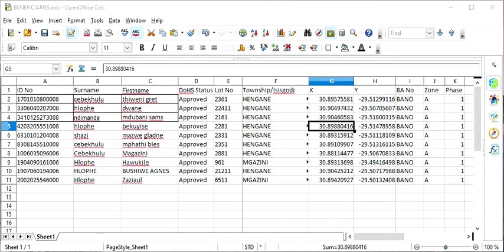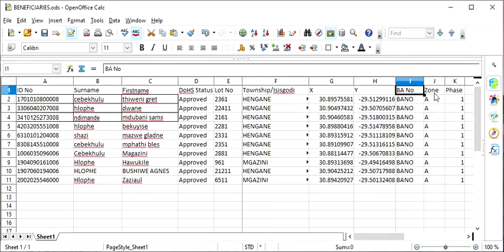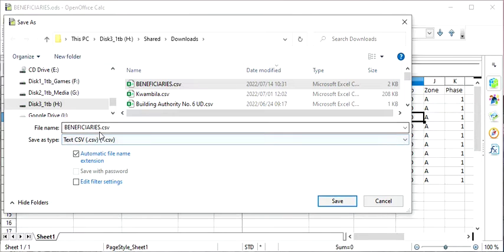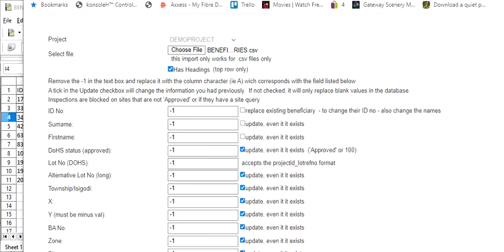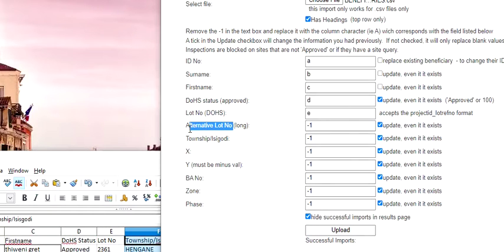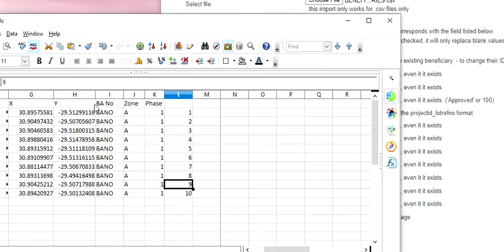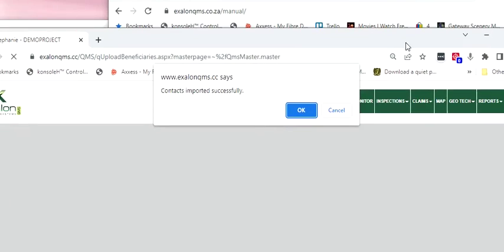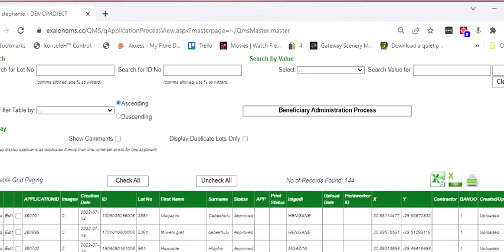Upload beneficiaries to ExalonQMS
This video is an instructional video on how to upload DoHS beneficiaries to ExalonQMS.  You may use it to do any uploads if you are an authorized user.  After uploading, it will show on the system immediately, but might take up to an hour to show on the mobile devices.  After an hour, you have to do a sync on your device.